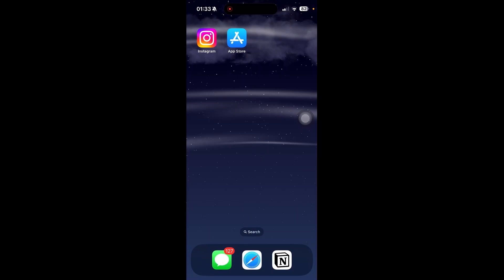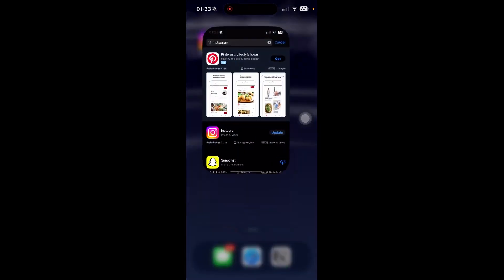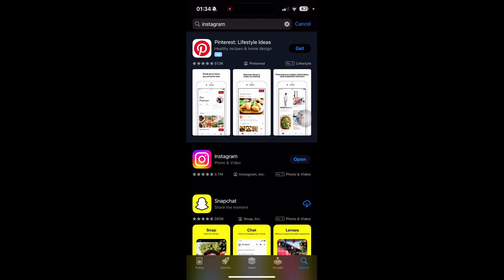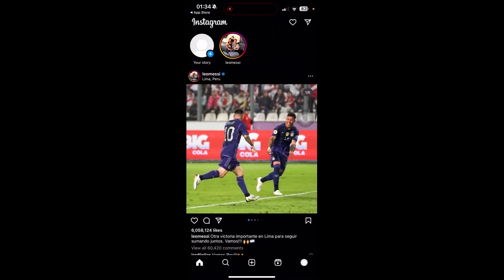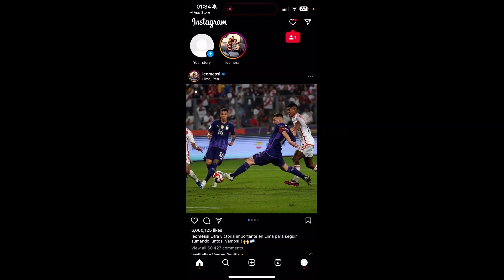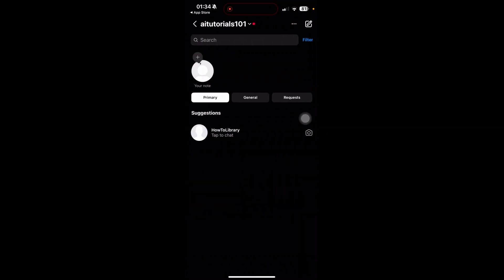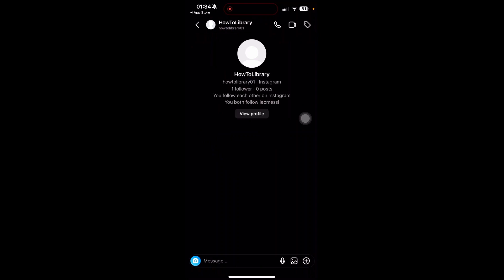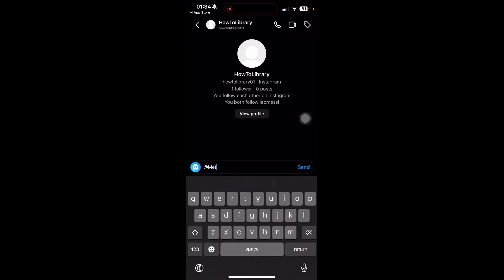How To Use Meta Ai On Instagram (Quick & Easy)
How to get meta ai on instagram

In this video I'll show you how to use meta ai in an instagram chat. The method is very simple and clearly described in the video. Follow all of the steps & meta verified instagram